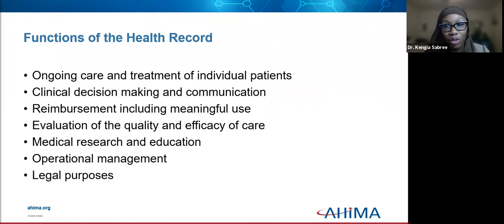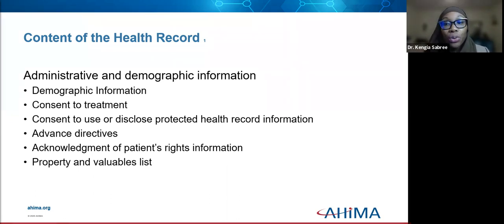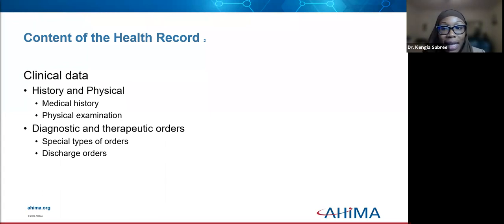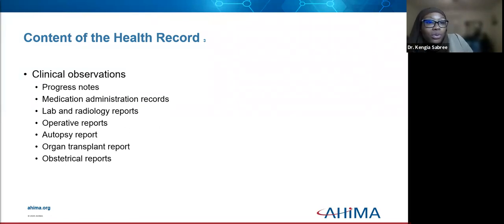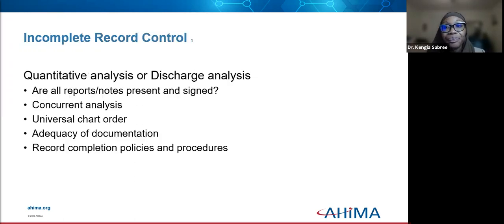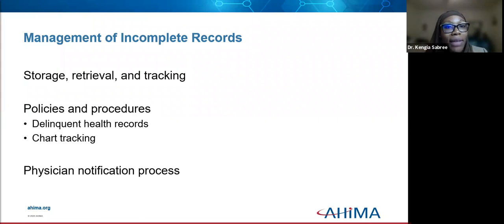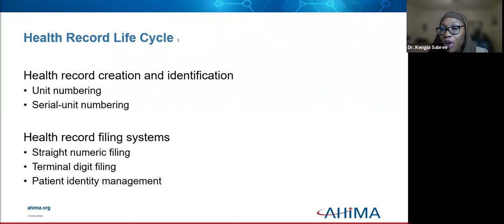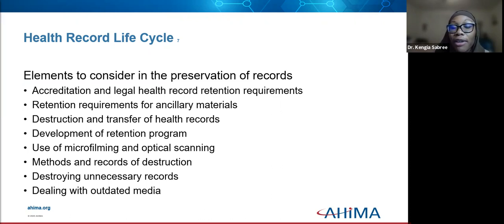Chapter Summary- Overview of Chapter 4: Health Record Content | The Qualified